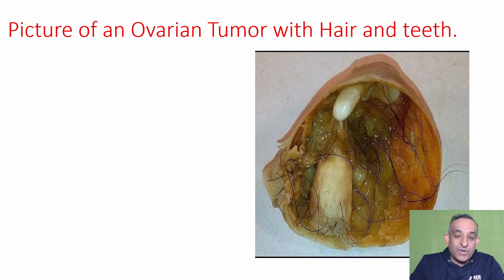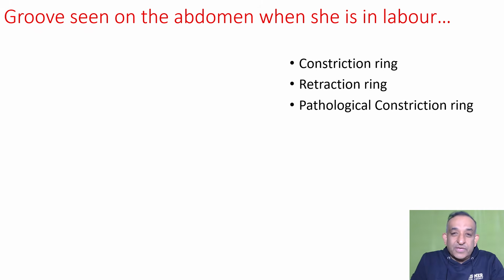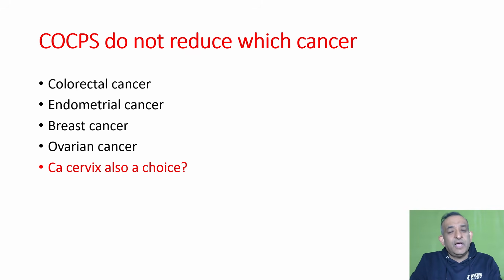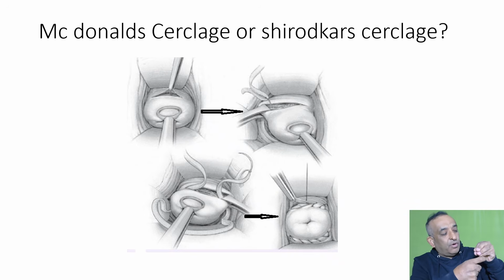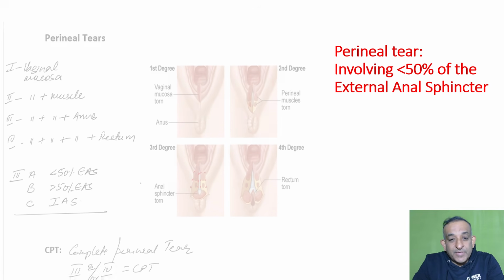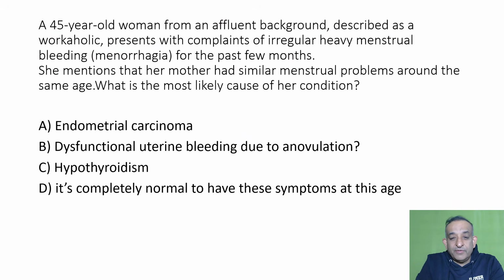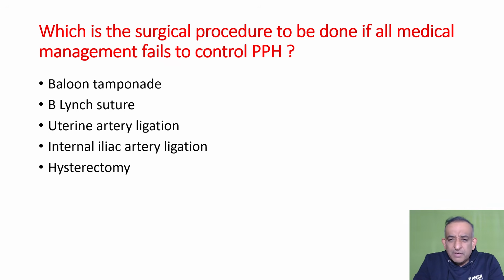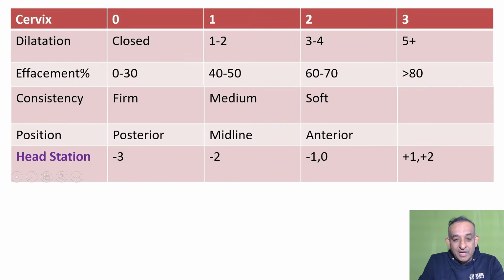Obstetric & Gynecology Recall MCI FMGE Exam July 2025 Prassan Vij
Obst & Gyne Recall FMGE MCI Exam July 2025 Bola Tha Na !